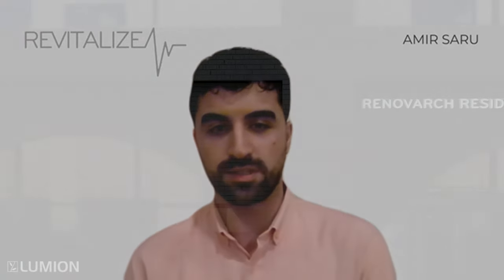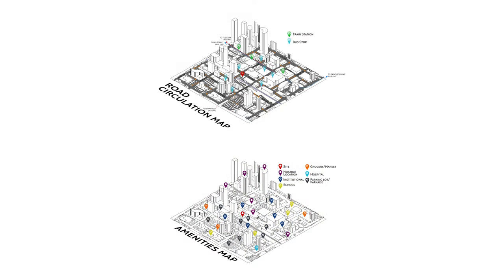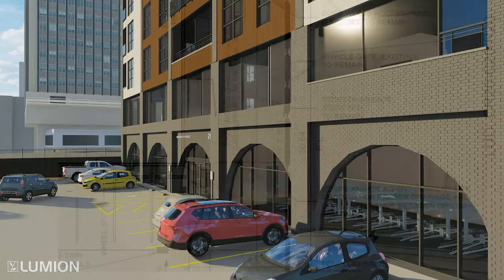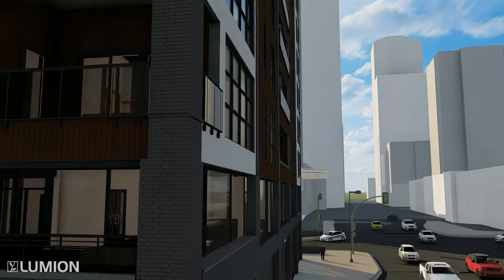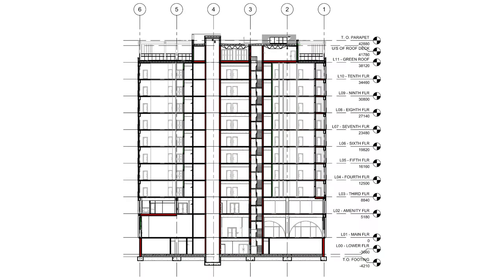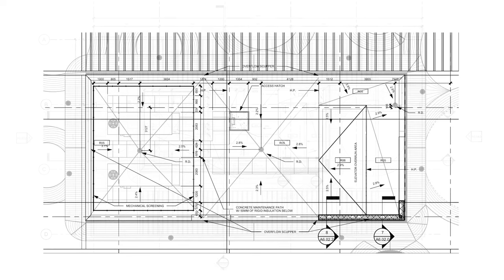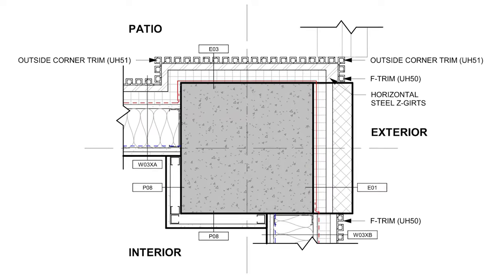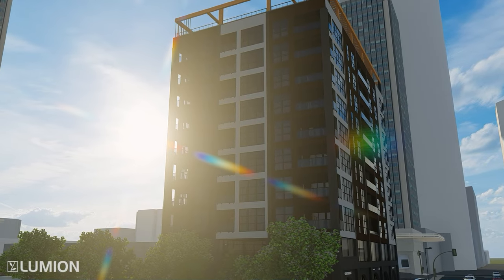Revitalize Architects Capstone Presentation | SAIT Polytechnic | Architectural Technologies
Pre-Recorded Presentation Video for Architectural Technologies Capstone Project Presentation | Spring - Summer 2022 Semester | Cohort MA

Renovarch Residence is an office to residential - commercial redevelopment, renovation, and conversion project and is trying to be a response to the rapidly increasing vacancy rate of office spaces in downtown core of most major north-American cities, especially after the pandemic.

This video was streamed during the SAIT's School of Construction's Summer Hybrid Showcase @ August 16, 2022.

We hope you enjoy watching this video!

Credits:
Project Team (Alphabetically):
Amir A. Saru'kolaei, B.Arch., Arch. Tech. Dip.
Krupa Chirayu Patel, B.Arch., Arch. Tech. Dip.
Xylene "Say" Tugade, B.Arch., Arch. Tech. Dip.
Xin Zhao, M.Eng., Arch. Tech. Dip.

Instructor:
Gregory J. Coles, School of Construction, SAIT Polytechnic

Industry Mentor & Advisor:
Brian Tezuka, NORR Architects Engineers Planners

Special Thanks and Kudos to:
Cidex Group of Companies, The Original Owner of the CPR Building,
Amy Reeds, Instructor, School of Construction, SAIT Polytechnic,
Jesus Martin Ruiz, Instructor, School of Construction, SAIT Polytechnic,
And, all the amazing students of the Cohort MA of Architectural Technologies Diploma Program!